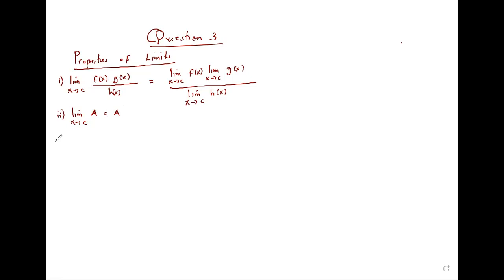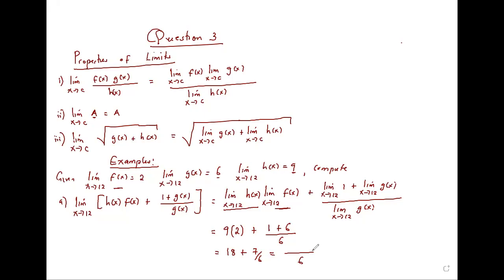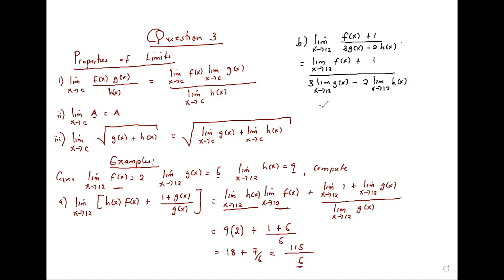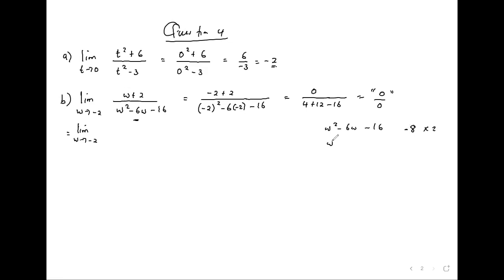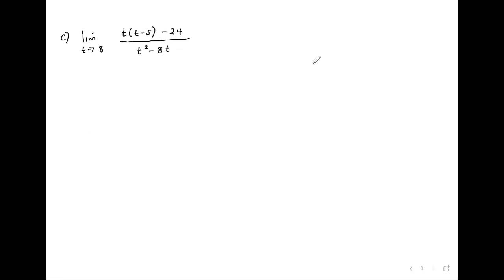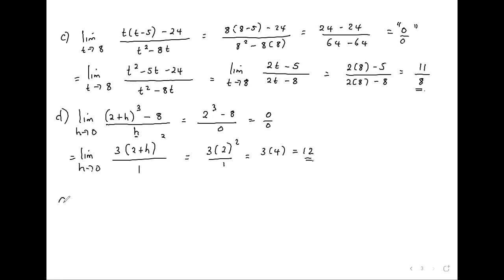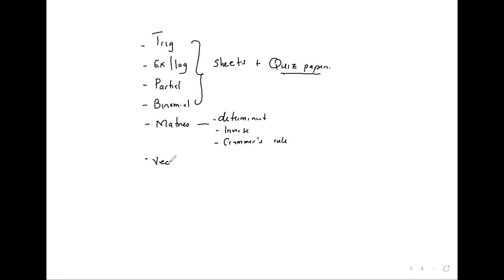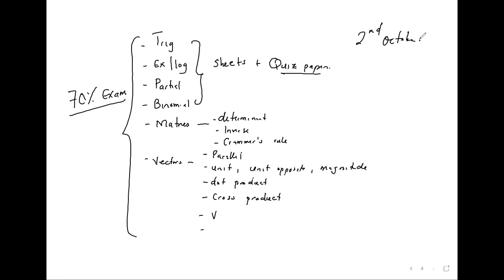Properties of Limits MAT1120 Sheet 9 Q3 and 4